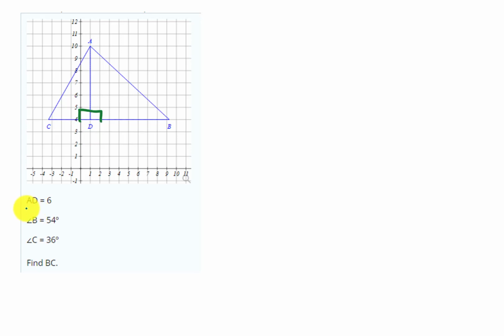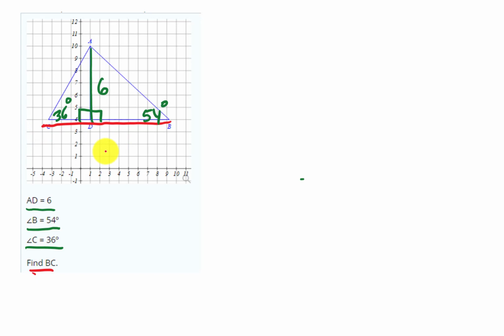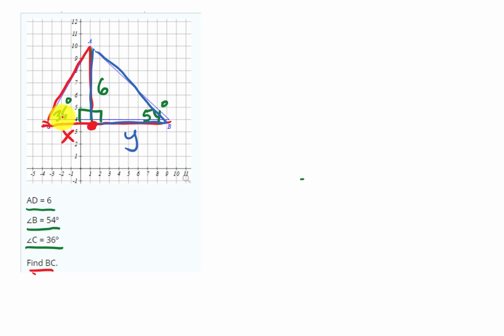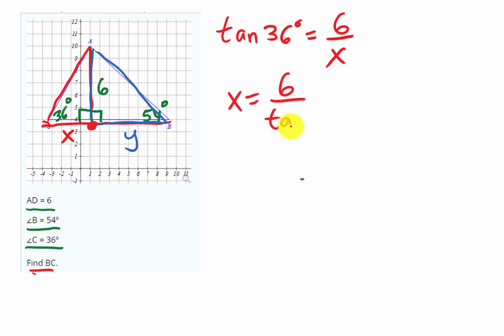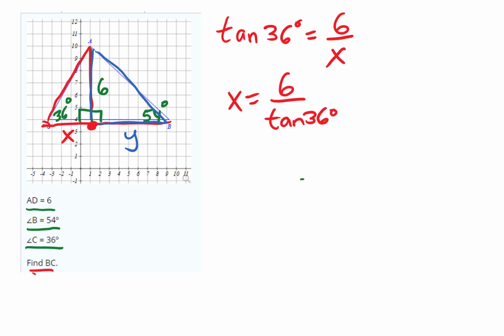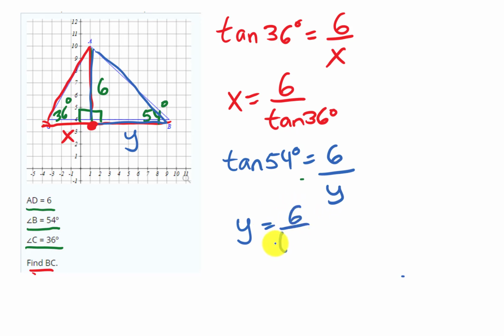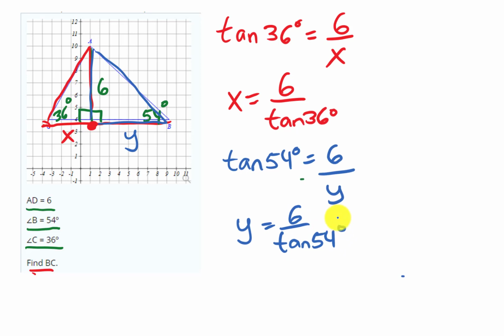trig finding a side of a triangle using tangent